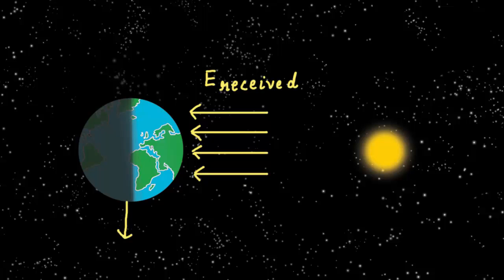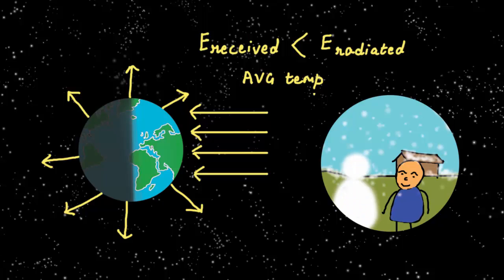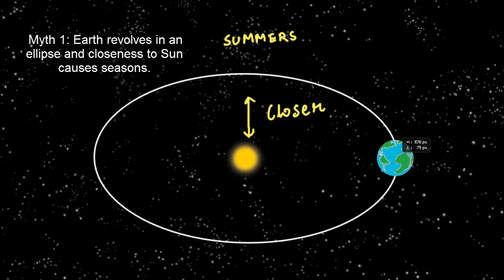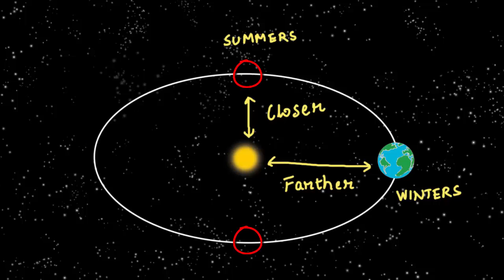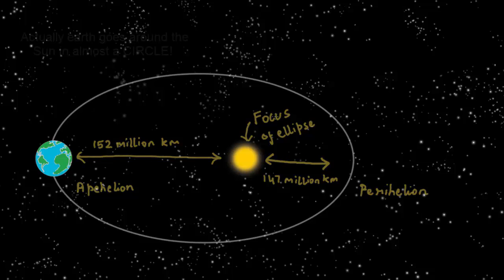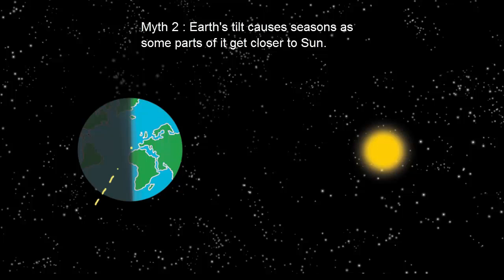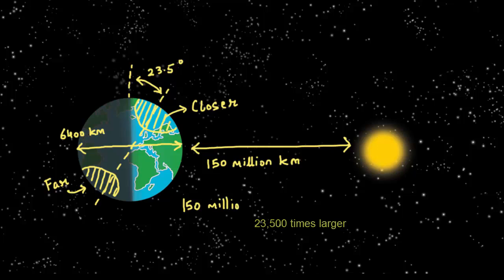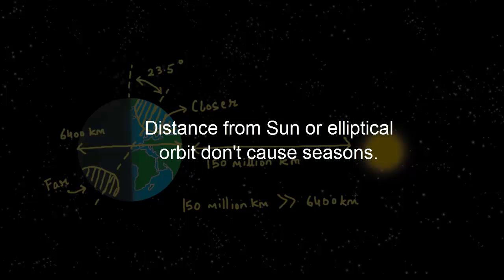Why Seasons Happen , Misconceptions | English | Geography, Earth Science, Astronomy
When we think the seasons we realize that amount of heat or energy that we get from the sun changes during the year. If more Energy is received than is lost, our location gets warmer and we have summers; if more energy is lost than is gained, we get cooler and enjoy our winters.
So what causes the amount of energy reaching a given location to change throughout the year? We asked this question around and got various answers.
First most common response was that:
1. Earth goes around the sun in an ellipse so when we are closer to sun we have summers and winters when we are far. Now even if we consider the path to be ellipse, the whole of earth should have same seasons. Instead when people are sweltering here in peak summer in India, Australians are enjoying cricket in winters. It would also mean that we will have 2 summers and two winters which is not the case.
Actually, sun at the one of the two foci of ellipse and not the center. The closest point of sun to earth is called perihelion and farthest aphelion. The closest to farthest distance changes only by about 3 percent.
In fact the path of earth around the sun is almost a circle 98.4%, eccentricity as 1.6% and so the slight elongation of earth’s orbit doesn’t cause drastic average temperature differences.
The second response we got was that the tilt of the earth leads to seasons because the part tilted towards the Sun is closer than the part tilted away. For this reasoning we have to compare earth’s diameter which is 6400km to earth- Sun distance which is 150 million km. This earth-sun distance is 23500 times larger than the earth’s diameter. So this cannot cause earth to come closer or go farther from sun.

In other words distance from sun or elliptical orbit does not cause seasons

Hope you enjoyed looking at the misconceptions of seasons and in our next video we will look at real reasons behind seasons. This work was supported by IUCAA and Tata Trust. TATA Trust: Education is one of the key focus areas for Tata Trusts, aiming towards enabling access of quality education to the underprivileged population in India. To facilitate quality in teaching and learning of Science education through workshops, capacity building and resource creation, Tata Trusts have been supporting Muktangan Vigyan Shodhika (MVS), IUCAA's Children’s Science Centre, since inception. To know more about other initiatives of Tata Trusts, please